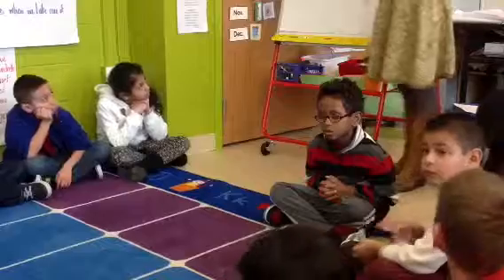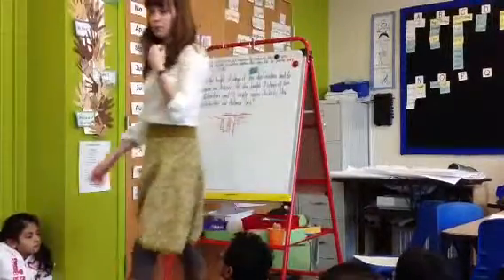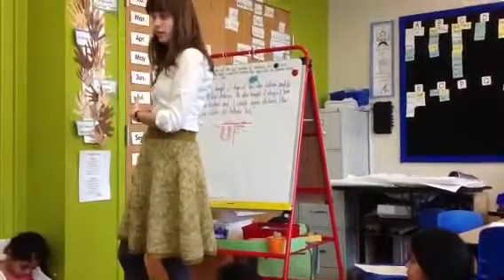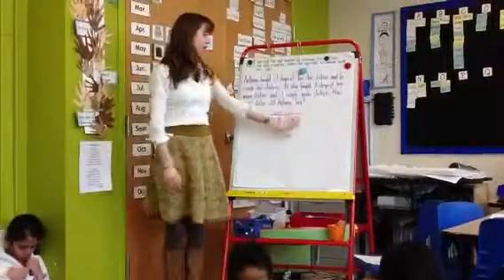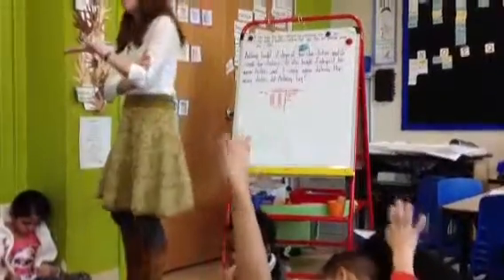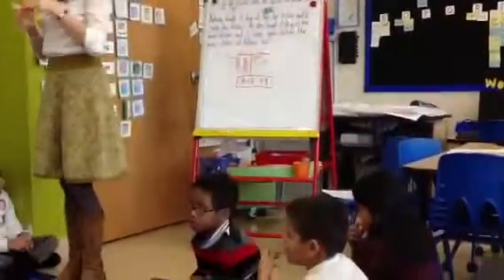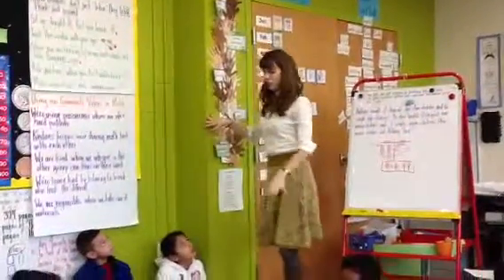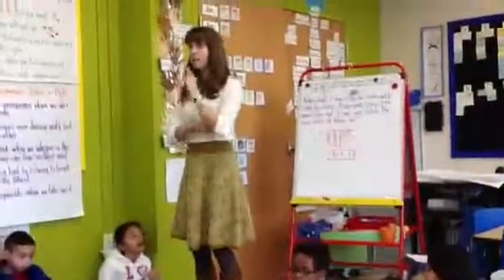Erin, 1/9, part II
Debrief